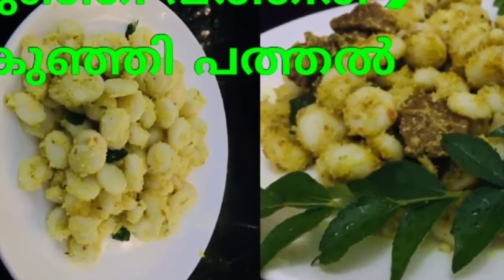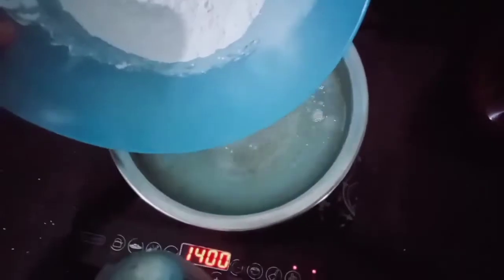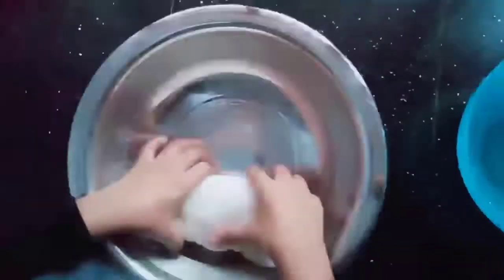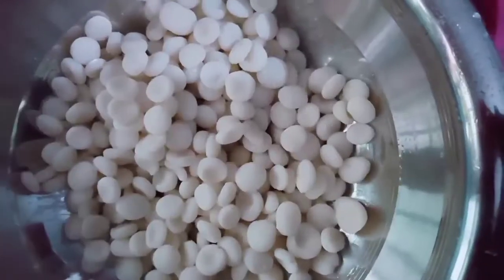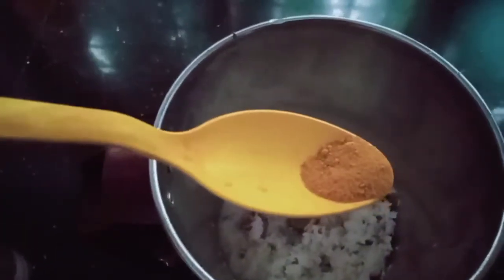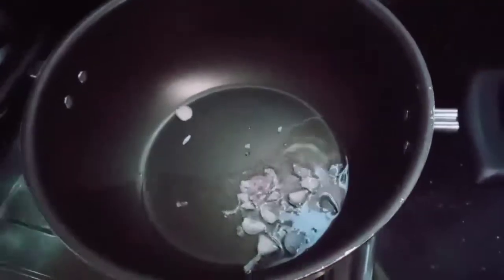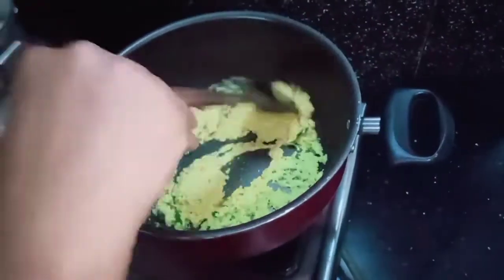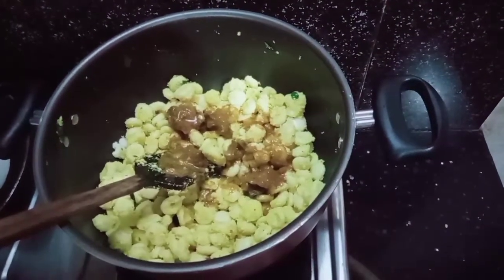Kunji pathiri/kunji pathal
kunji pathal/kunjipathiri/Wayanad special/malabar special/easy breakfast/tasty breakfast/ifthar special/special snack/tasty snack/steamed snack/healthybreak fast/,Kerala breakfast
Ingredients:
Rice flour:2 cup
Water:3 Cup
Salt :a pinch

For blend:
Coconut:1/2
Salt: for taste
Water:1/2 cup
Turmeric powder:1/2teaspoon
Small onion:2
Jeera:1/2teaspoon

For fry
Small onion:2 (chopped)
Curry leaves